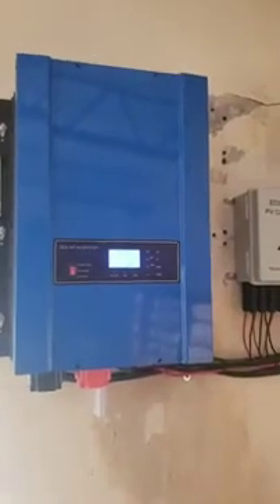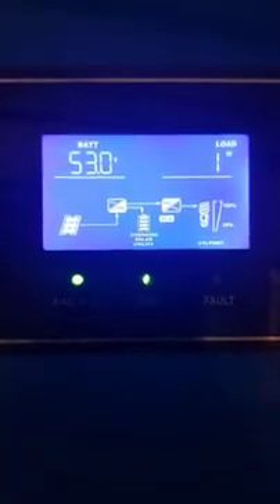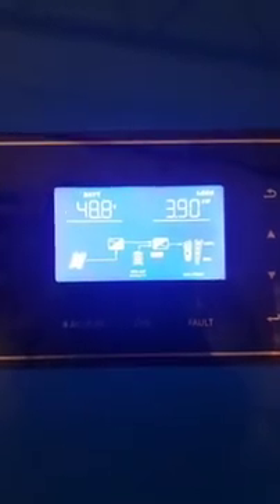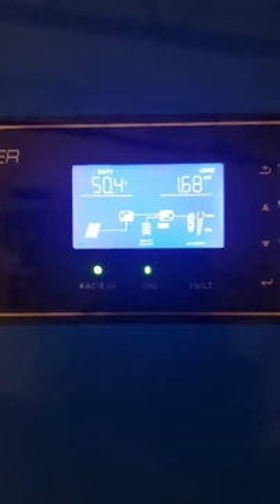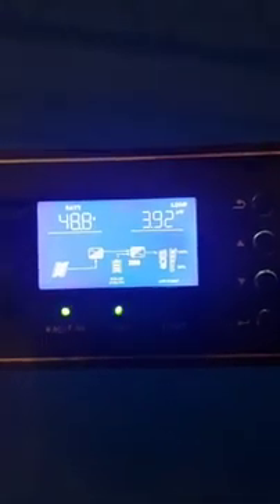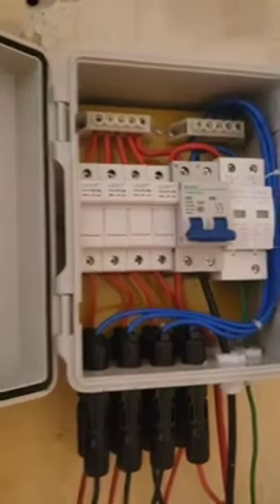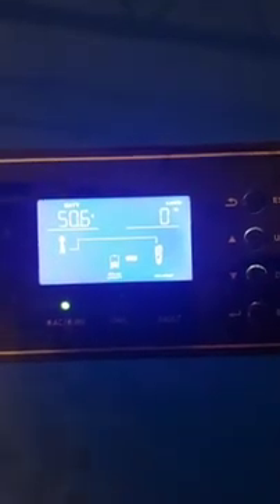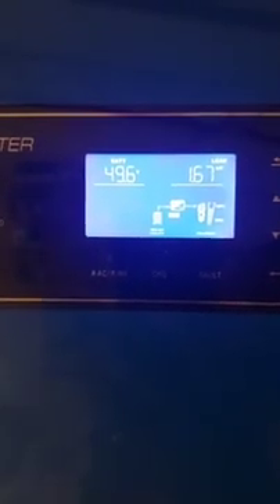Sigineer M6000L-48SP overload tests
Testing the performance and the limits of a 6KW Sigineer hybrid low frequency transformer based inverter.